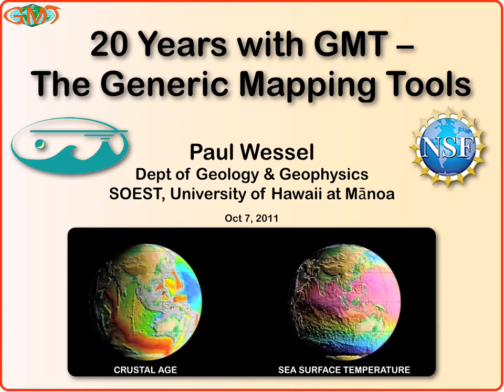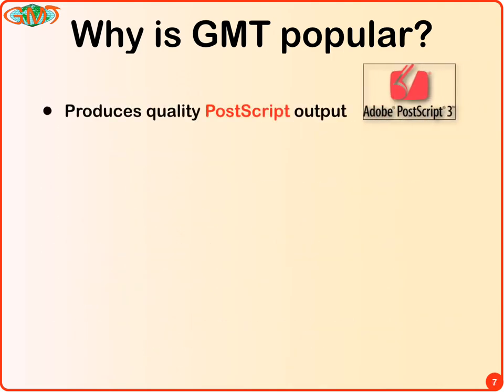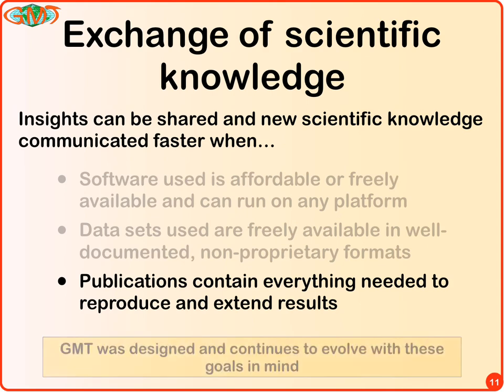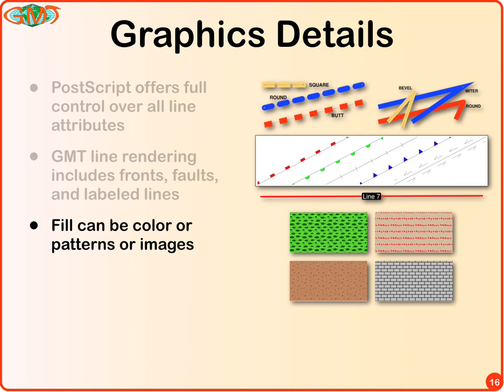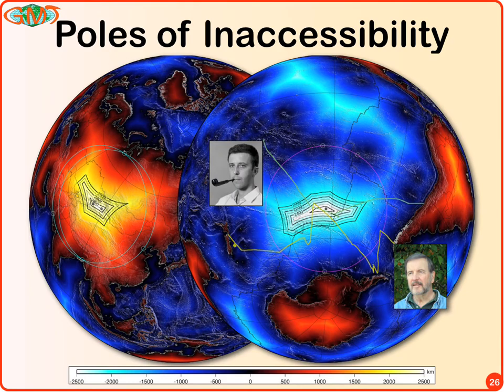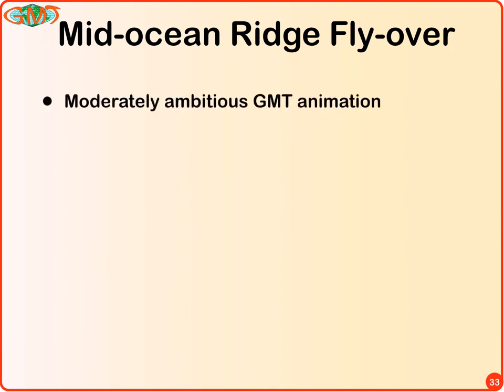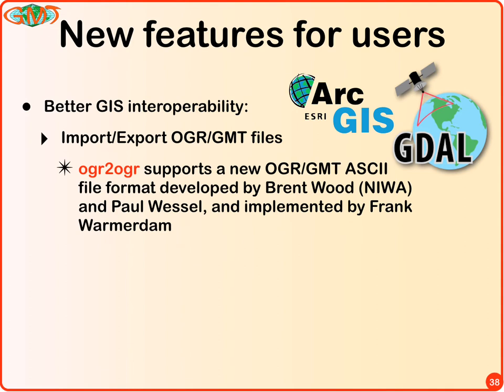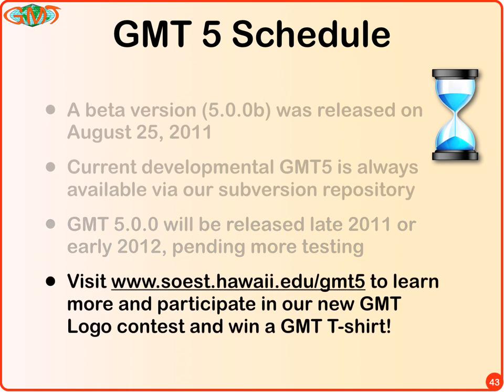20 Years with GMT - The Generic Mapping Tools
In October 2011 the Generic Mapping Tools (GMT) celebrated its 20th anniversary.  In this video podcast, Prof. Paul Wessel at the University of Hawaii at Manoa (one of the two co-founders of GMT) presents the history of GMT and where it is going.